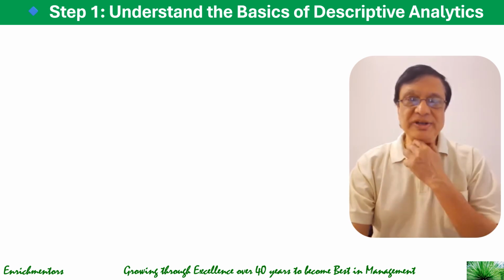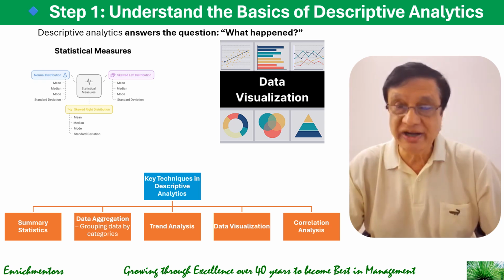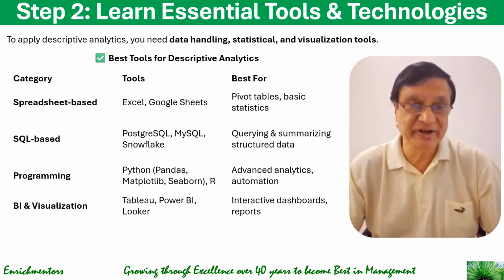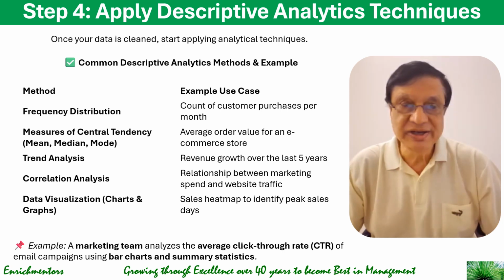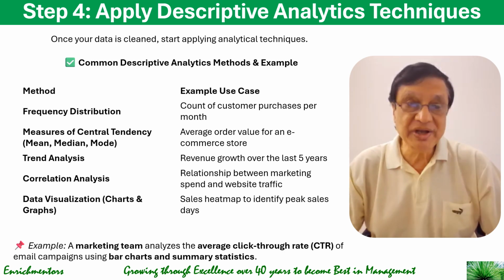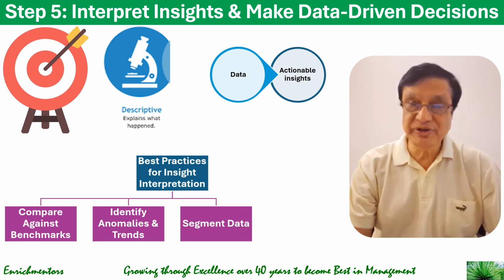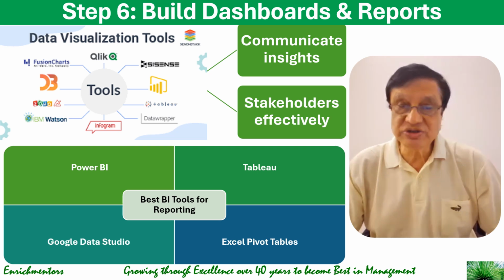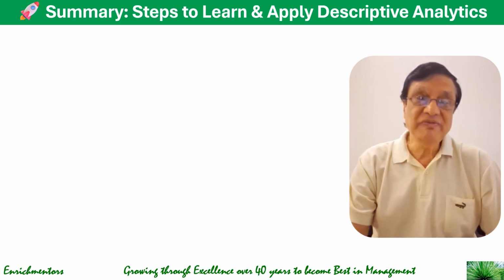Data Analytics I Learn and Apply Different Types of Analytics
The purpose of the section is to help you get an in-depth view of Learning & Applying Different Types of Analytics

Descriptive Analytics: What happened? (Dashboards, reports)

Data Analytics,  Data Analysis, Data, Analysis, Analytics, Learn and Apply Different Types of Analytics, Learn Different Types of Analytics, Apply Different Types of Analytics, Different Types of Analytics, Types of Analytics